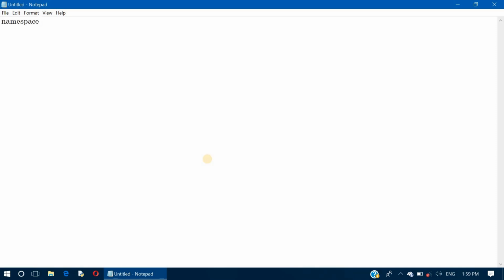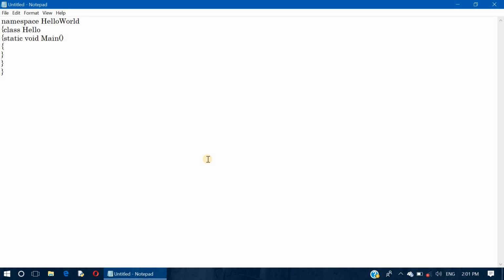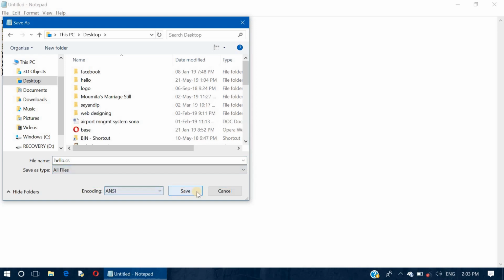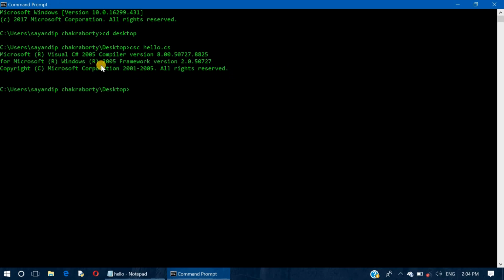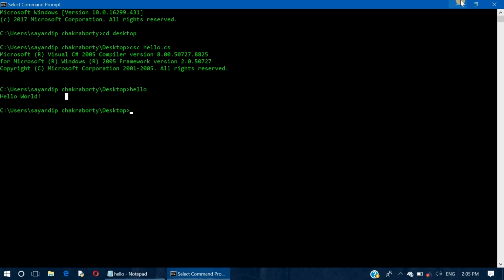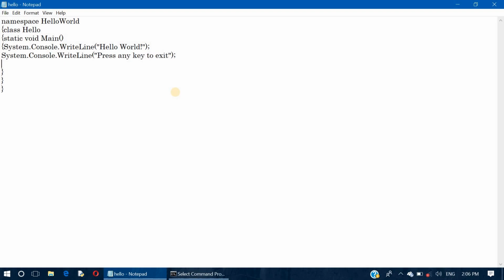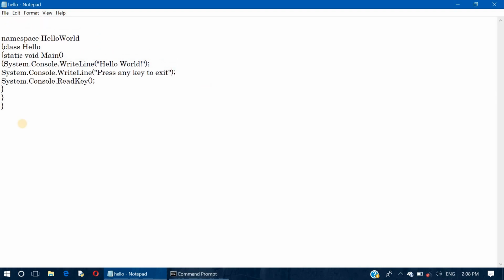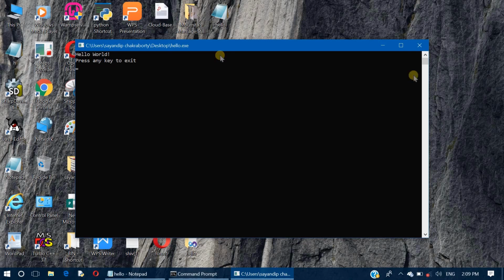Hello world program in C# with notepad and command prompt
In this video I have explain how to write 'hello world' program in C# without using  visual studio or any  IDE.
instead I am using notepad for editing the code and command prompt for executing the code.
For doing so, we have to first install C# compiler and .NET framework. How to download and install the setup and execute it, is explained in the below link. The download link will also be available in the webpage of the link I have given below:

If you face any difficulty for installing C# compiler and .